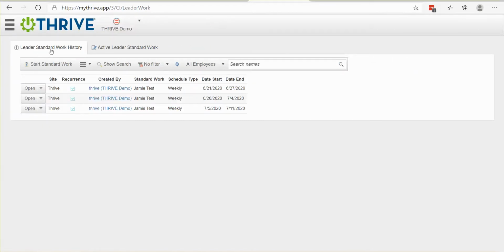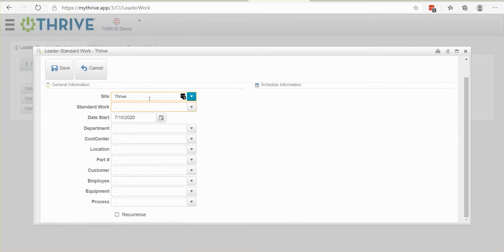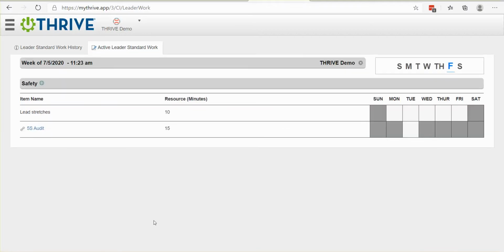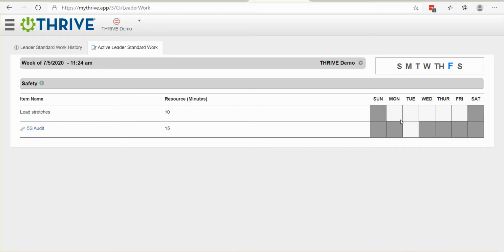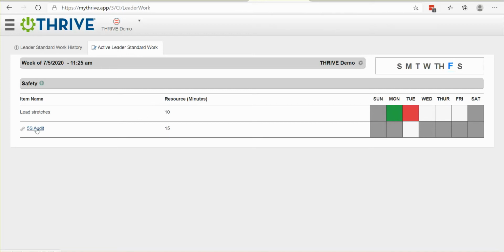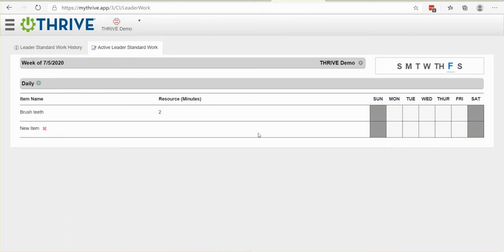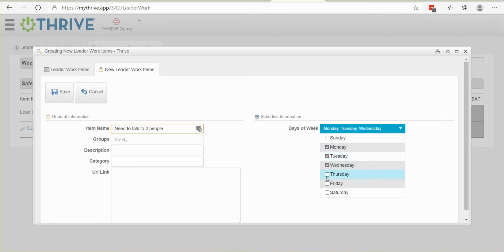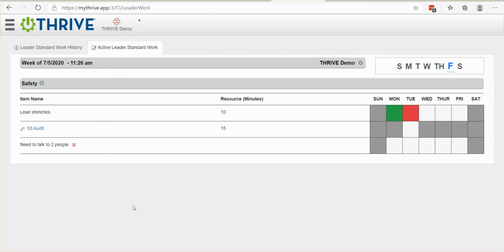Performing a Leader Standard Work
Tutorial on Performing a Leader Standard Work in Thrive (Video 2 of 2)